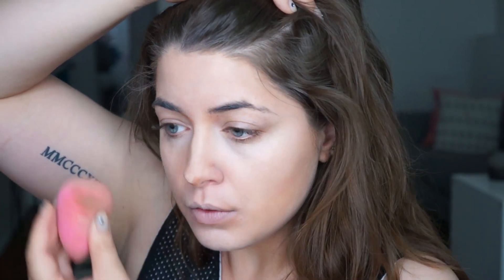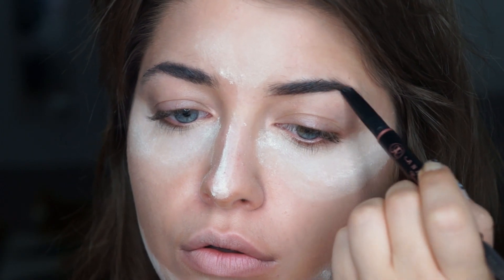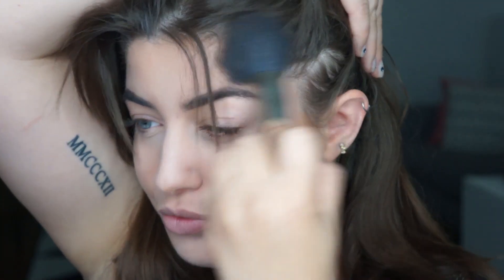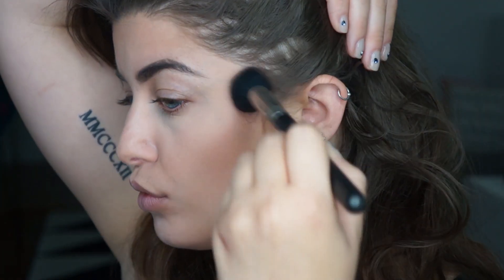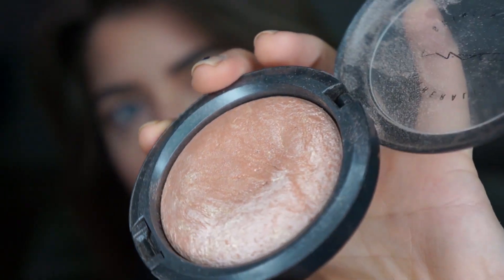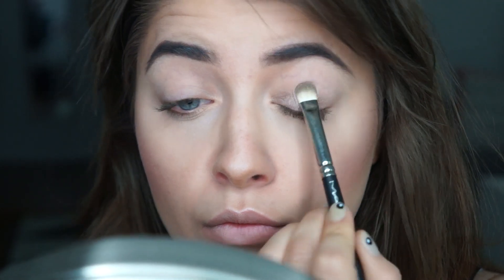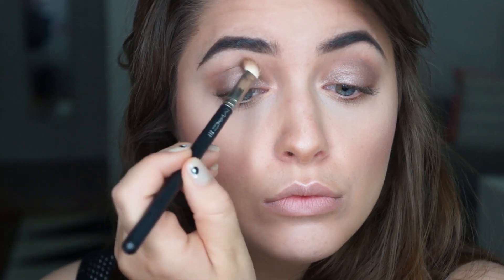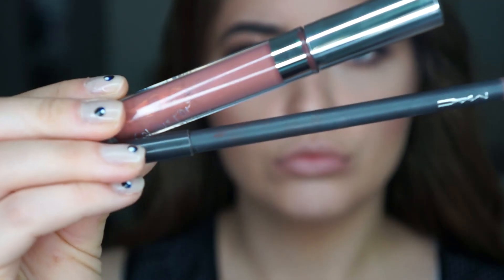Urban Decay NAKED 2 Palette Tutorial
Makeup tutorial using one of my favorite eyeshadow palettes, Urban Decay Naked 2.

Armani Maestro Corrector-Pink
Nars Creamy Radiant Concealer-Vanilla and Amande
Benefit Hoolah Bronzer
Smashbox Contour Palette-Fair
Bobbi Brown Blush-Peony
Mac Mineralize Skin Finish-Soft and Gentle
Urban Decay Primer Potion
Urban Decay Naked 2 Palette-YDK
UD Naked 2-Tease
L'Oreal Miss Manga Rock Mascara
Mac Lip Liner-Stone
Colourpop Cosmetics Ultra Matte Lip-Beeper

S N A P C H A T  joannaspicer